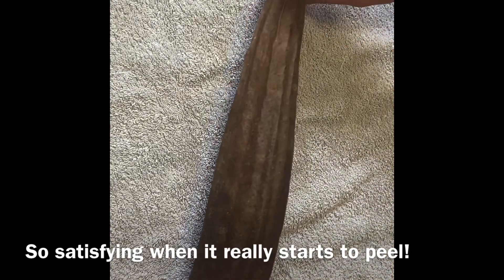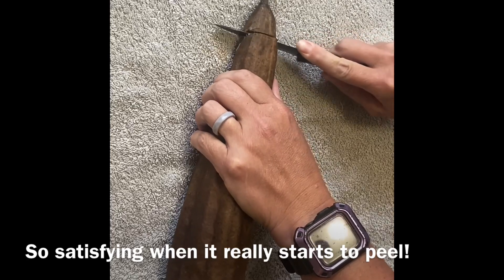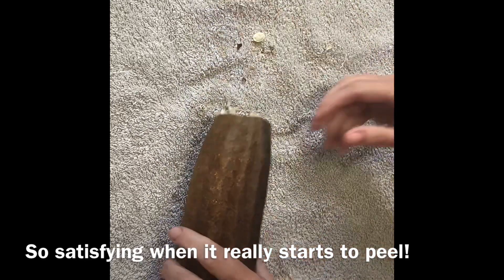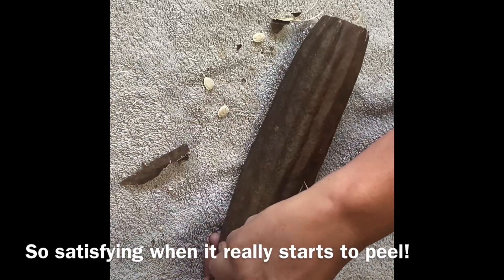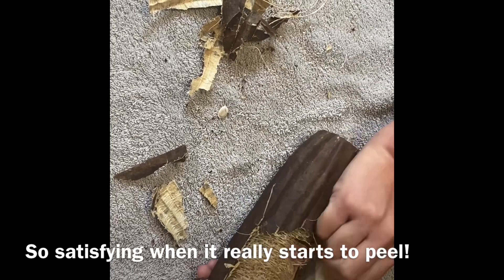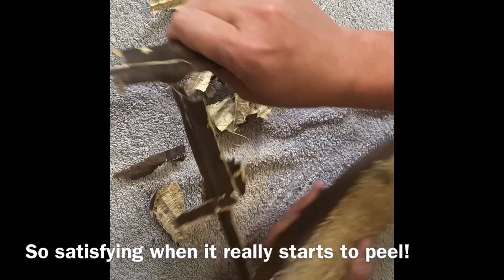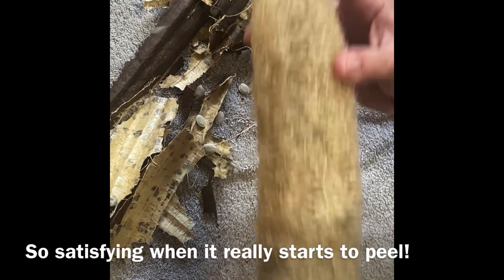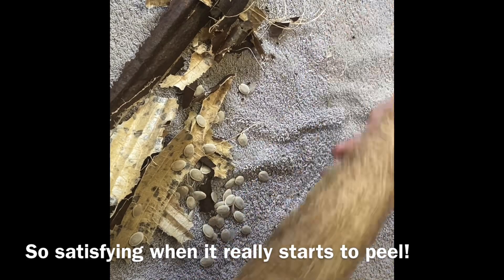Harvesting a Loofah for Soap Making!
Our Loofahs are finally ready to harvest! Waiting until they’re dried makes them easy to prep for soap making.